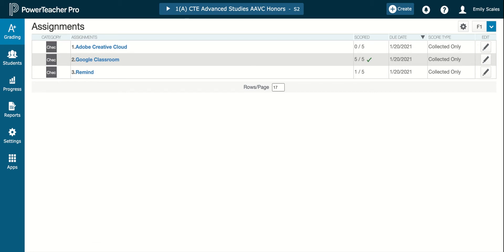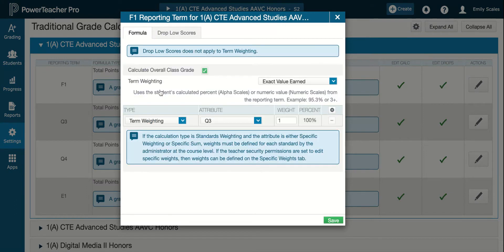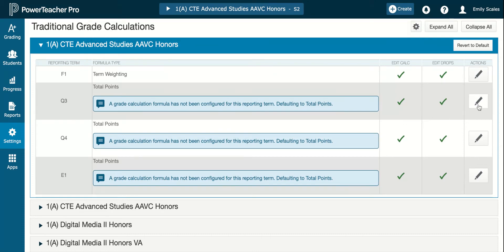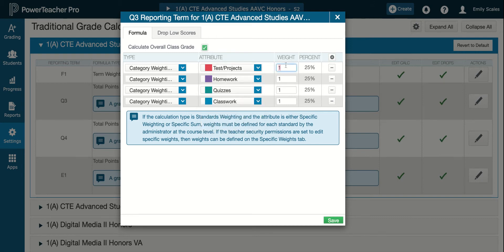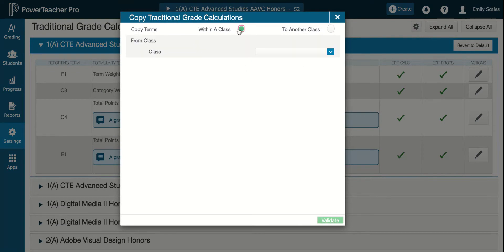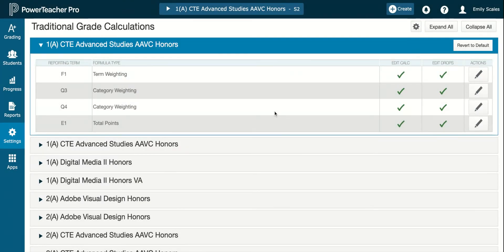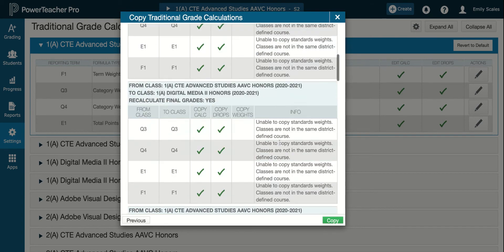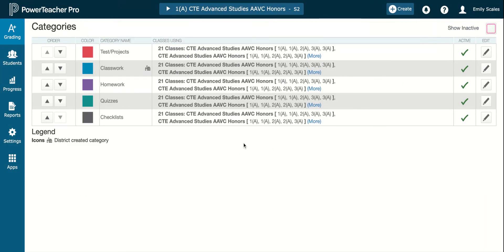Gradebook Set up in PowerTeacher Pro